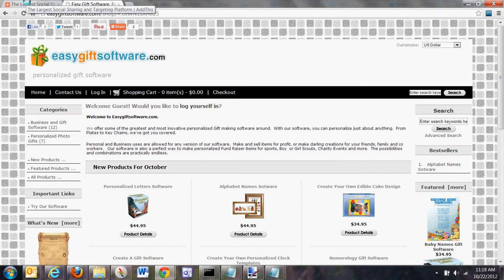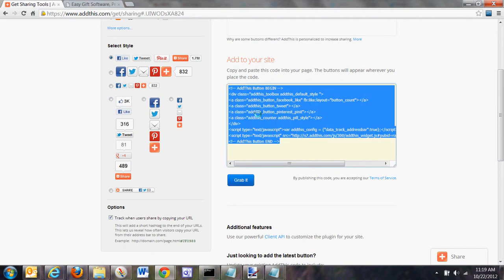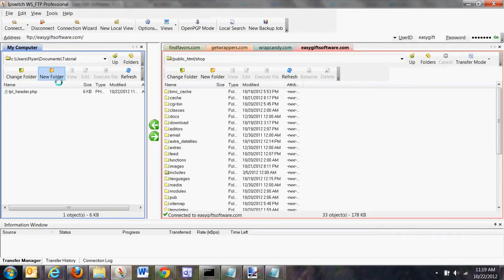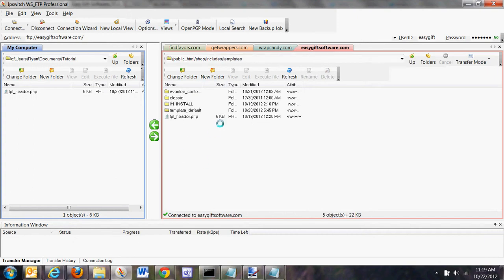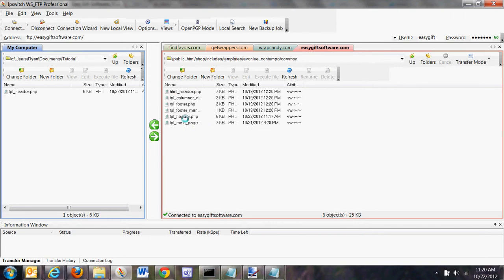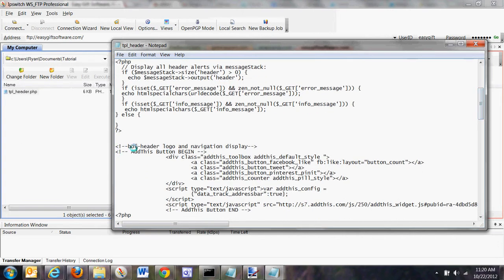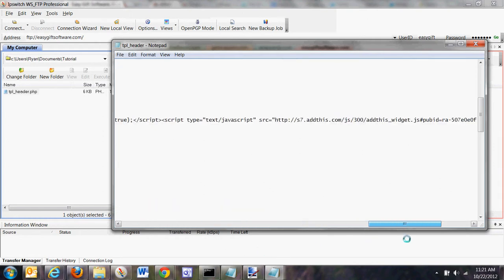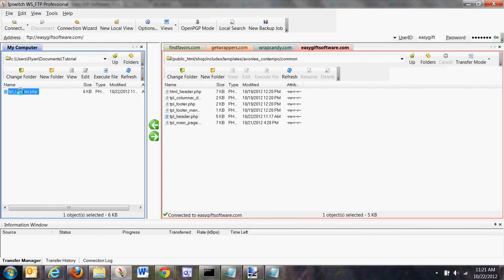How to Add a Facebook Like, Pintrest, Twitter and More to your Zen-Cart Site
This quick video show you how to add social bookmarking and sharing buttons to every page on your zen-cart installation.

You'll need an FTP program, or access to edit your files on the server.  You can see this video below to find out how to get and use a free FTP client.

Social Marketing is one of the best ways to get free traffic.  No one likes to pay for traffic so this is a great way to get some advertising.

To get the code in the video for your Social Sharing Buttons, you'll want to visit addthis.com and create a free account.